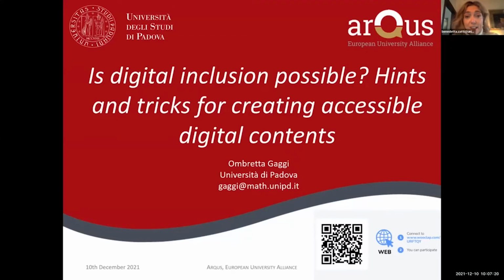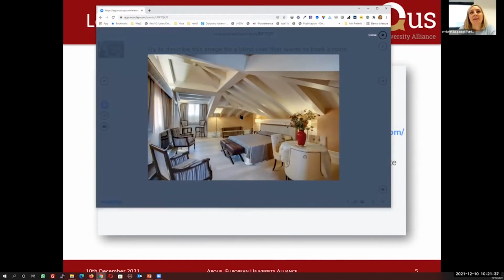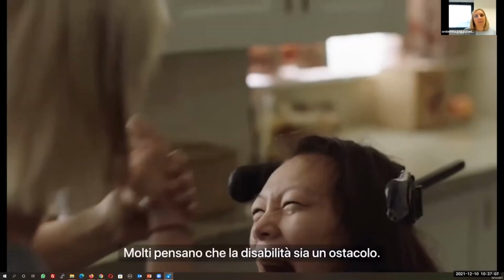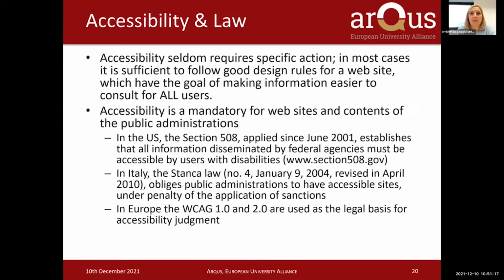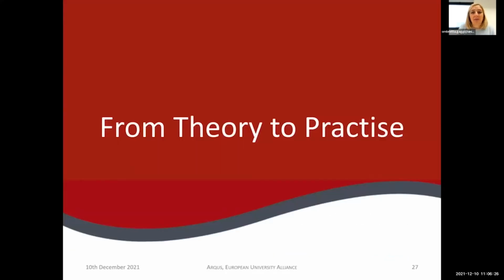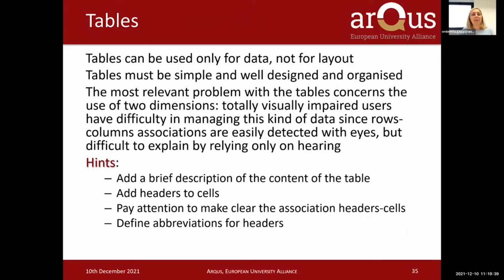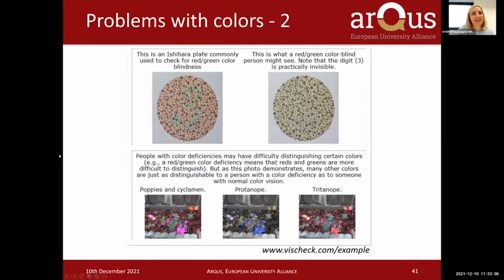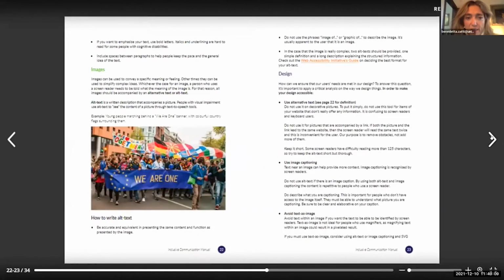Workshop "Is digital inclusion possible? Hints and tricks for creating accessible digital contents”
Arqus organized the first online Workshop on digital inclusion: "Is digital inclusion possible? Hints and tricks for creating accessible digital contents” on Friday 10th December 2021 at 10:00 am CET. The entire Arqus community (teachers, researchers, students and administrative staff) was invited to participate.

During the workshop, dedicated to anyone having never experienced how strong the impact of cultural, material and digital barriers can be, especially when accessing learning resources, Ombretta Gaggi, Professor of Web Accessibility at the University of Padua, explained why thinking about accessibility as the last phase of a design process is a big mistake.